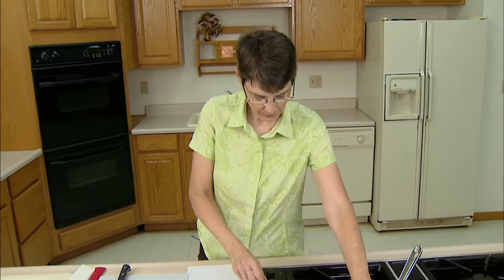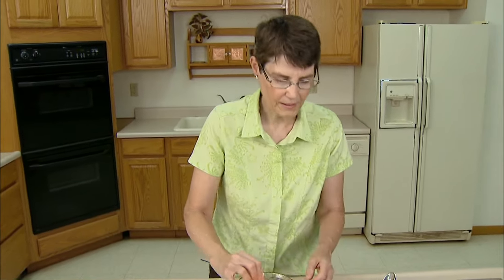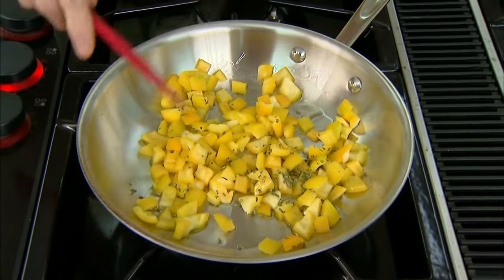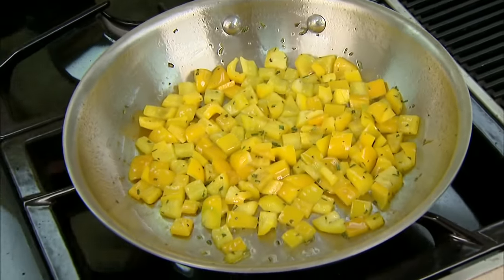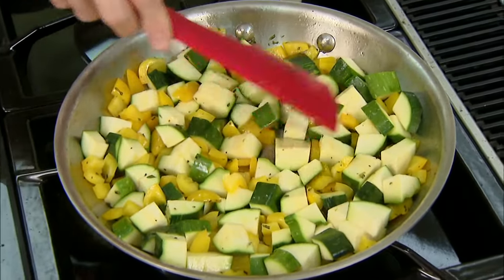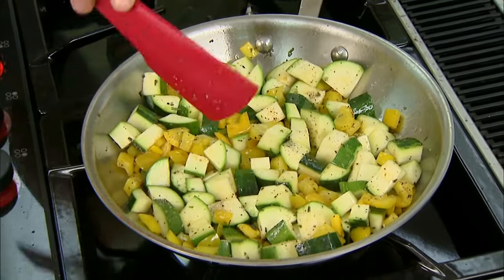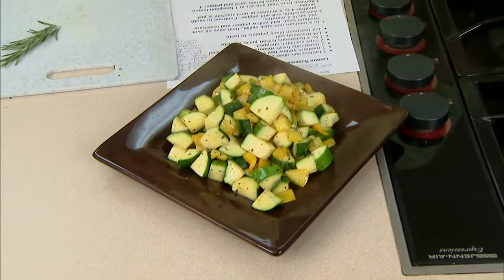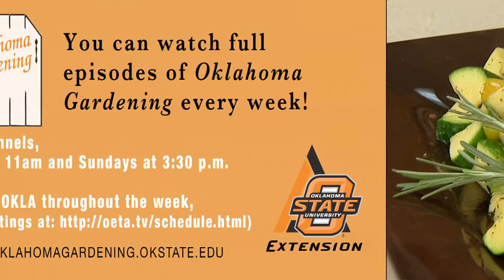Lemon Rosemary Zucchini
Barbara Brown, Extension Food Specialist, shares a new way to prepare zucchini.
Airdate: (9/17/11)